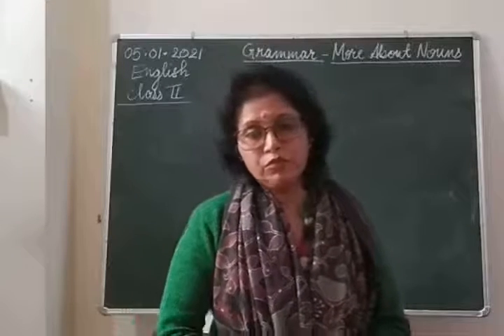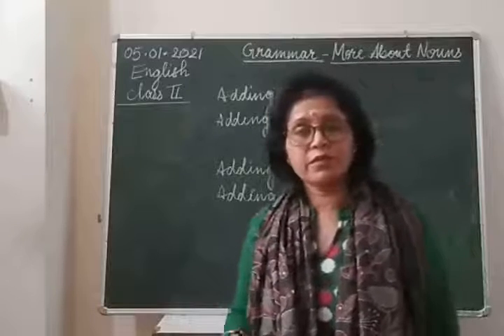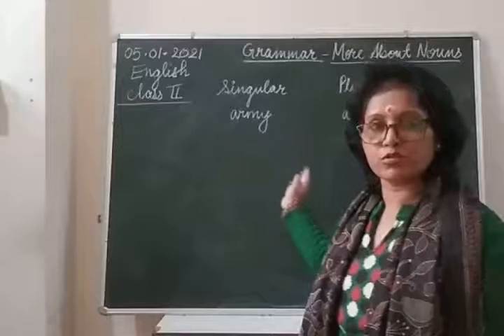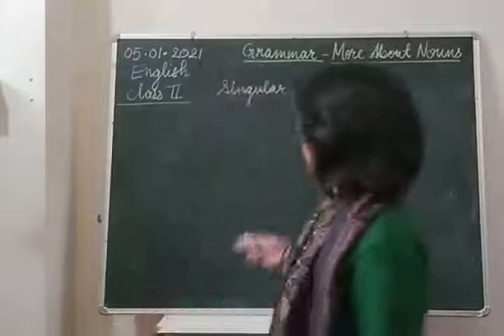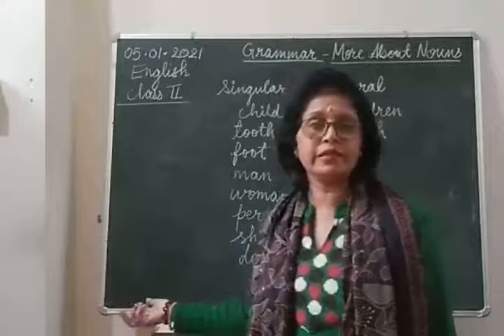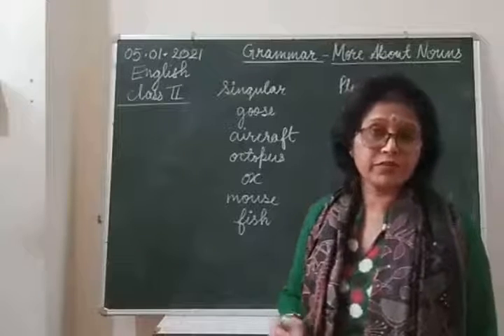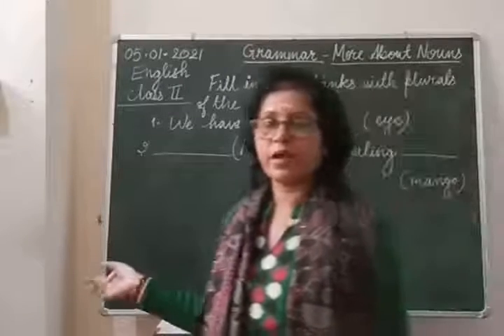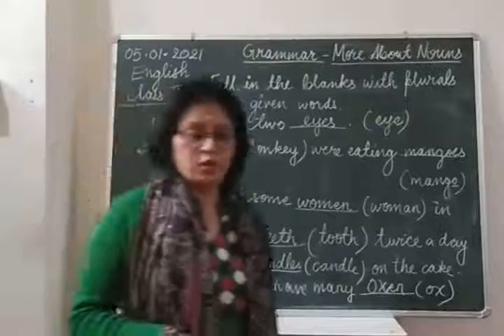Class II English 05-01-2021 by Mrs Vandana Singh Grammar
Class II English 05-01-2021 by Mrs Vandana Singh Grammar- More About Nouns.